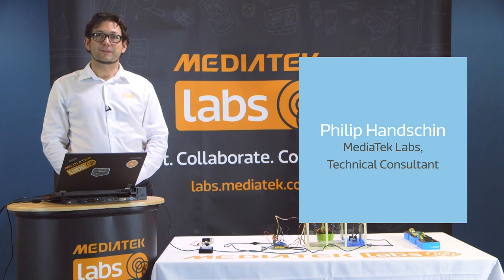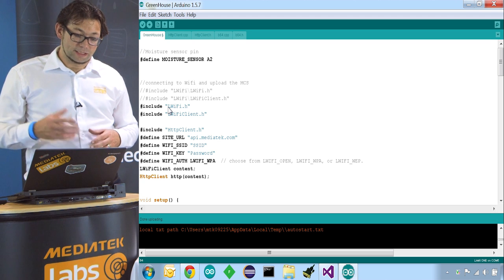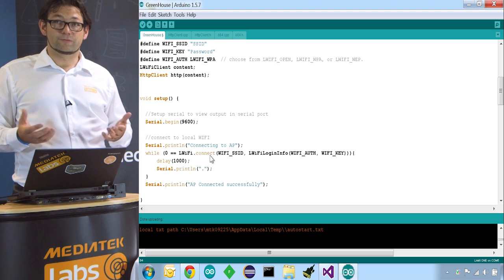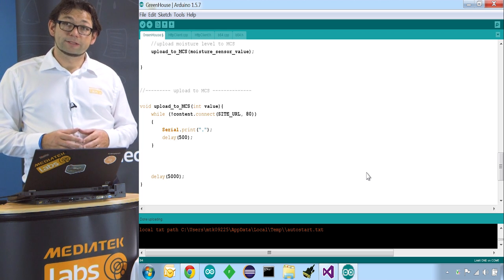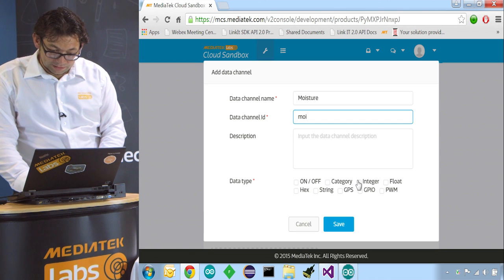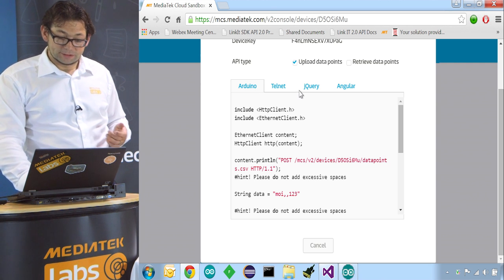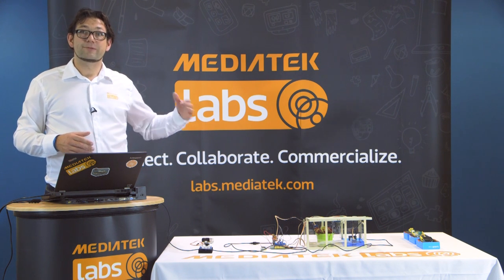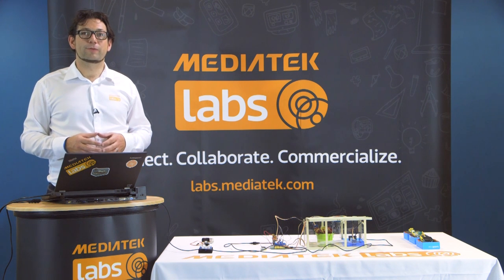MediaTek LinkIt™ Tutorial by MediaTek Labs – Enable your LinkIt ONE with MediaTek Cloud Sandbox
In this tutorial video Phillip Handschin, technical consultant at MediaTek Labs, shows you how to use the LinkIt ONE to read out a sensor and uploads the value to the MediaTek Cloud Sandbox via Wi-Fi
The tutorial will use the Smart Greenhouse to demonstrate how you can connect sensors to the LinkIt ONE HDK and use the Arduino IDE to set up the Wi-Fi connection, collect the sensor data and push it to the Cloud Sandbox.
Philip will also demonstrate how to set up a new test device within the Cloud Sandbox in order to upload data to the cloud. At the end the Cloud Sandbox will display the current temperature and window state.